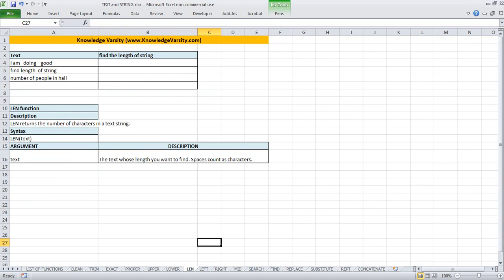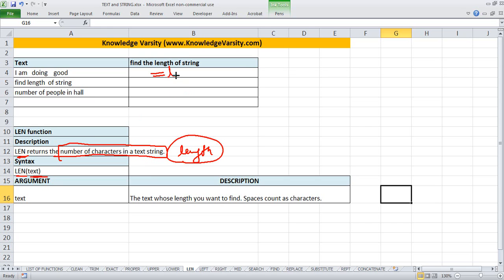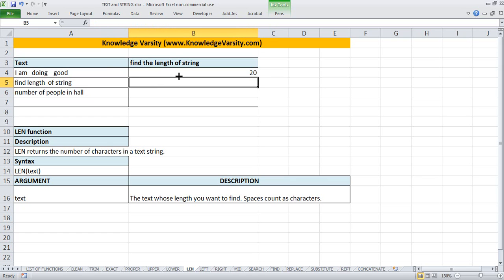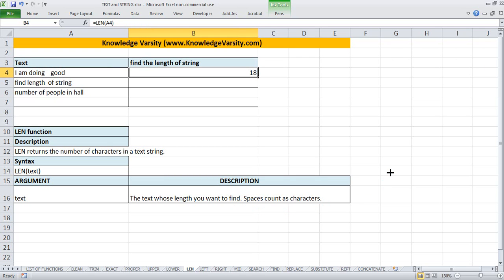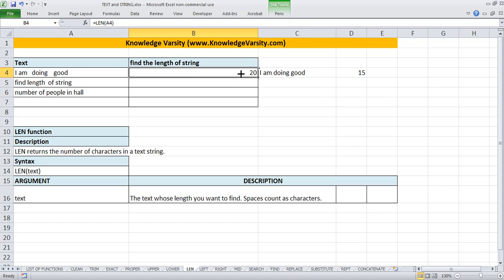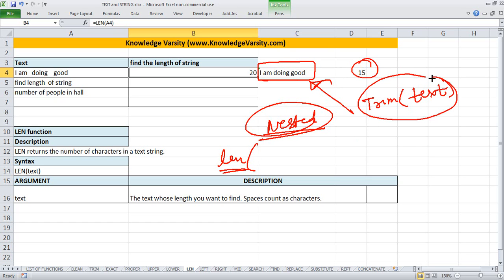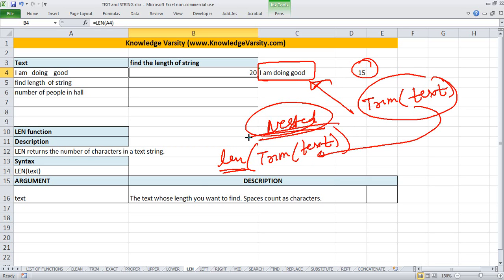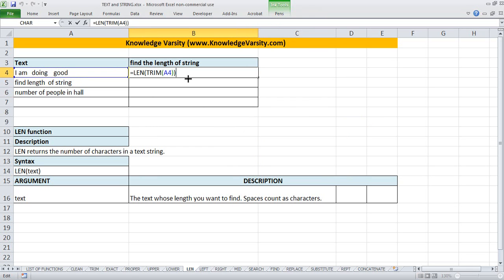How to Use Excel String Function - Len Function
The LEN function returns the number of characters in a given text string. LEN takes just one argument, text. LEN counts the number of characters in text, including space and punctuation, and returns a number as the result. If text is an empty string ("") or text is a reference to an empty cell, LEN returns zero. The LEN function in Excel can count the number of characters in a text string and count letters, numbers, special characters, non-printable characters, and all spaces from an Excel cell. In simple words, the LENGTH function is used to calculate the length of a text in an Excel cell. The LEN function in Excel is also known as the LENGTH Excel function, which identifies the length of a given string. In addition, this function calculates the number of characters in a given string provided as an input. Therefore, it is a TEXT function in Excel. It is also an inbuilt function that can be accessed by typing =LEN( and providing a string as input. In this video, you will learn How to do Excel String Function - Len Function in Excel.